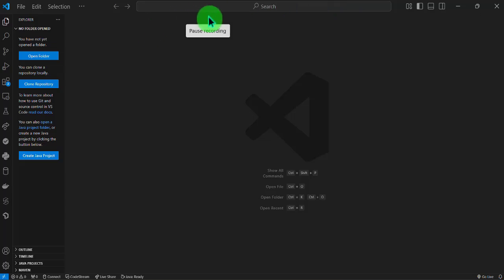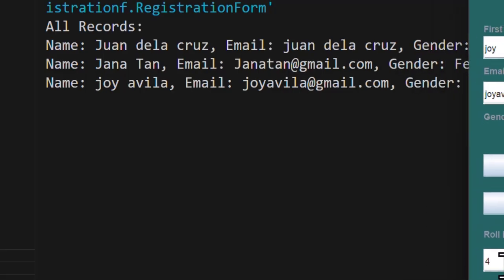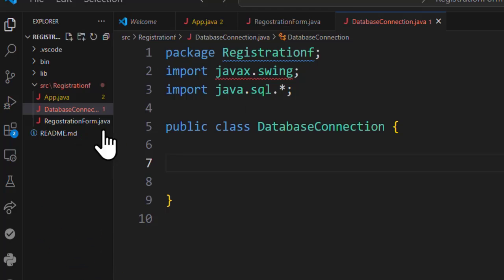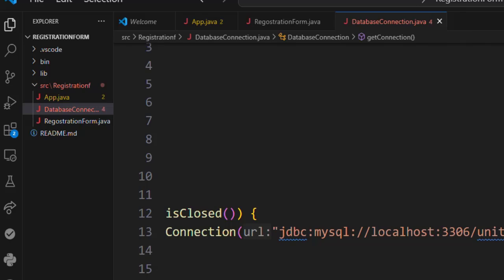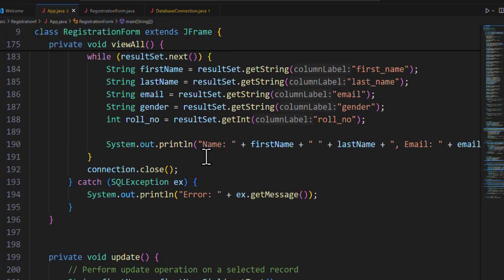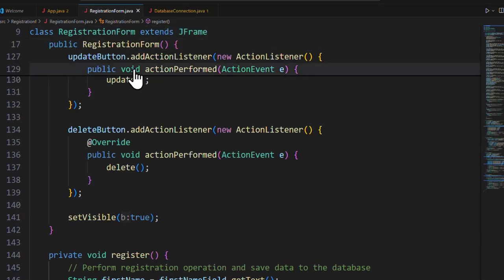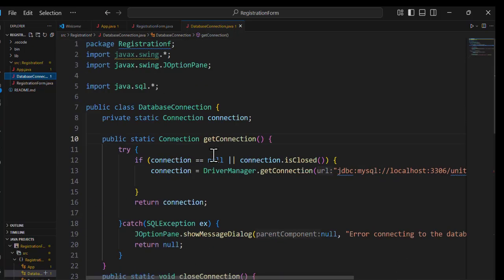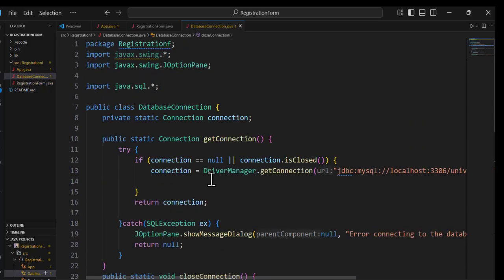VS Code with JDBC connection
This code is not my own; I adapted it from an online source to demonstrate how to connect to a database using JDBC in VS Code and how to organize classes into separate files.